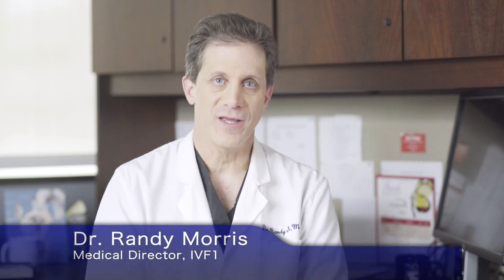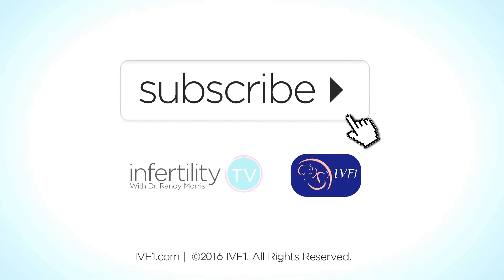Frozen embryo transfer ( FET ) or Fresh? | Infertility TV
Should you be doing a frozen embryo transfer ( FET )? Dr Randy Morris | The BOARD CERTIFIED Fertility Expert |Weekly TTC tips on InfertilityTV: IVF Embryo Transfer-Fresh or Frozen?

There are two options for transferring embryos during IVF.

During a FRESH TRANSFER, the embryos are placed in the uterus within 5 days of the egg retrieval without being frozen.

The embryo transfer can be deferred until a later time, however, by freezing the embryos. (FROZEN TRANSFER or FET )

There are several advantages to a deferred transfer.
Most importantly, studies now show that the chance that the embryos will implant into the uterine lining is improved by waiting until a later time.
Second, deferred transfer helps avoid a serious complication of IVF treatment called ovarian hyperstimulation syndrome.

Third, deferring transfer allows genetic testing of the embryos to be performed with improves the chance for pregnancy and reduces the risk for miscarriage.